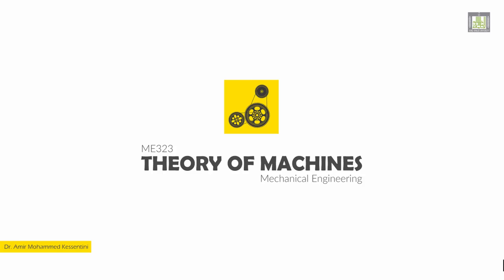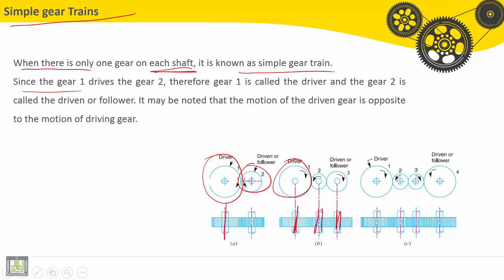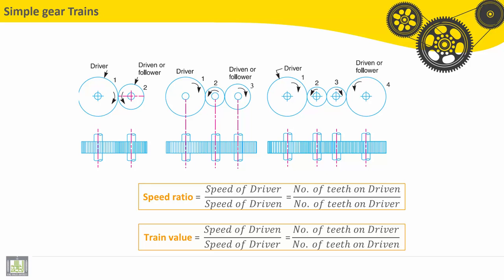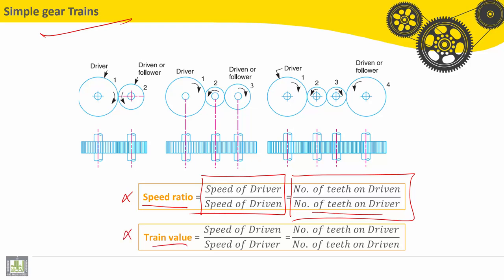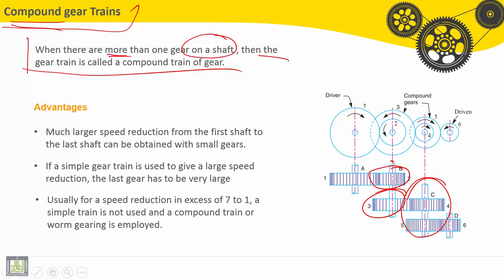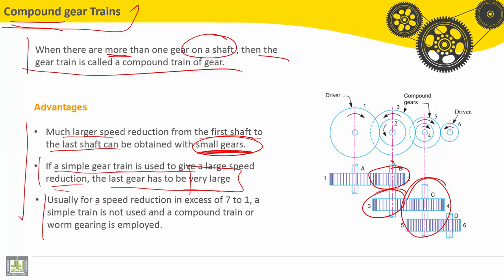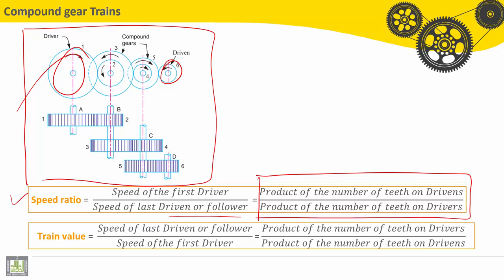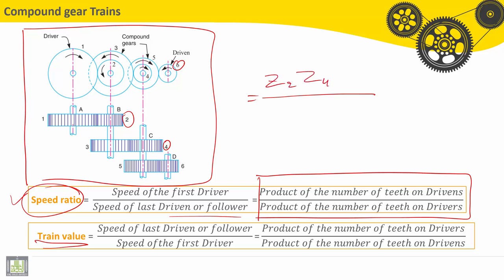Theory of machines | C6-L6 | Simple gear Trains & Compound gear Trains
الدرس 6 : Simple gear Trains & Compound gear Trains